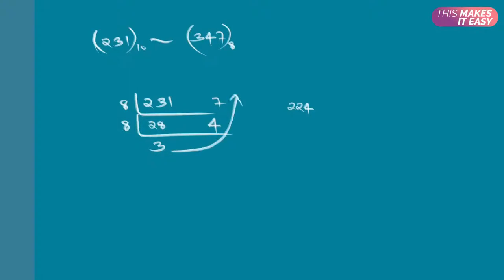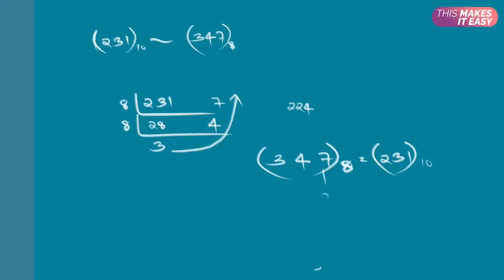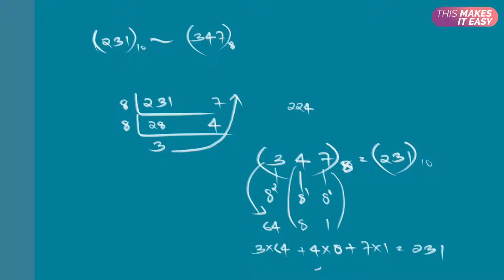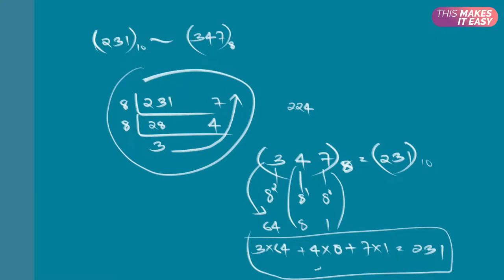Decimal to Octal conversion | Very easy trick & shortcut | NTA UGC NET 2020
This video is about Decimal to Octal conversion | Easy trick & Shortcut | NTA UGC NET 2020

We help you to understand the Computer Number System Conversion(Binary, Decimal, Hexadecimal, Octal). We have easy tricks, shortcuts to solve number system related questions. This is a very Important Question of  NTA UGC NET Paper-1.

We discuss:
Easy tricks, tips , formula, shortcuts for conversion
Conversion of Binary to Decimal number,
Conversion of Decimal to binary,
Conversion of binary to octal number,
Conversion of Hexadecimal to binary number

ugc net
nta net
nta
ugc
net csir
ugc net 2020
net exam
ntanet
net admit card
cbse net
ugc net result
nta net result
nta icar
nta net 2020
nta mock test
ugc net result 2020
nta net admit card
csir ugc net
csirhrdg
pubg tricks
net syllabus
net exam syllabus
net full form
ugc net admit card 2020
nta ugc net exam result
net result 2020
nta net result 2020
net jrf
csir net result
ugc news
nta csir net
neetresults nic in
ugc net result dec 2020
csir net nta
result of icar
ugc net 2020 apply online
ugcnetonline
ugc net online
net result 2020 june
net exam date 2020
ugc net result 2020 june
nta net admit card 2020
nta website
ugc approved university
nta admit card
ugc net result date 2020
ugc net 2020 syllabus
nta net syllabus
ntanet ac in
jrf full form
ugc net exam date
jrf exam
icar nta
nta net result 2020 june
ugc net 2020 admit card
free fire tricks
nta result
csir ugc net 2020
csir net form
net exam eligibility
ugc net admit card 2020 june
net exam 2020 date
ugc meaning
csir net application form 2020
nta ignou
ugc net application form 2020
csir net 2020 application form
net nta
nta net mock test
net exam 2020 syllabus
nta ugc net result
ugc nta
csir net exam
ugc net 2020 result

About Us
We make videos to prepare for NTA UGC NET. You will get updated with easy ways to learn everything. Our experts can guide you how to prepare well, study effectively and crack easily. Our experts will cover NTA UGC NET first paper with all its topics like teaching aptitude, research aptitude, reading comprehension, logical reasoning, general reasoning, data interpretation, IT, environment, higher education and communication with easy practical tricks and tips. Dear Aspirant, Nothing to be worried or confused! You are in the right place. Yes, we make learning extra easy
Channels recommended:
Arpitha Karwa
UGC NTA NET JRF ENGLISH LITERATURE
Nav Classes
Unacademy
Khan Academy
Youtube Learning